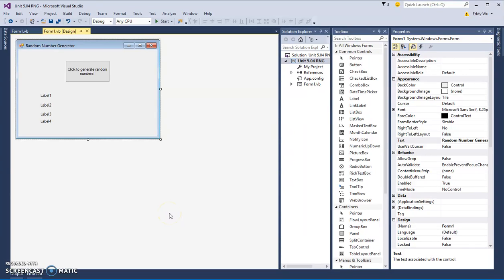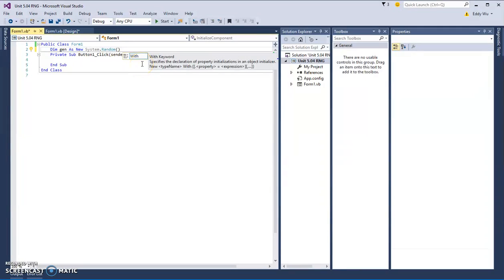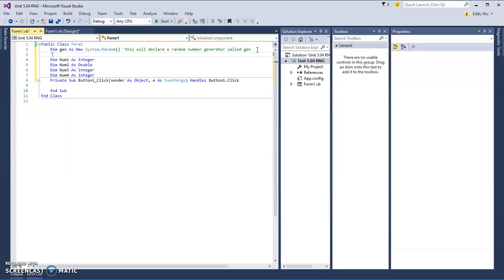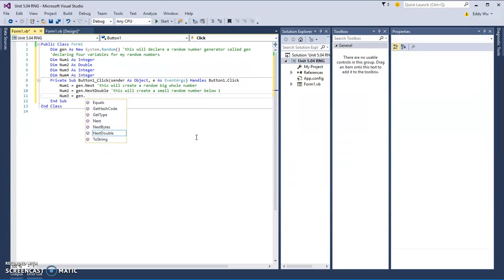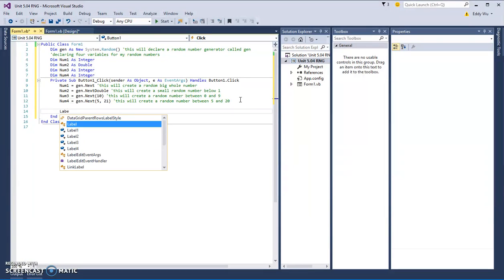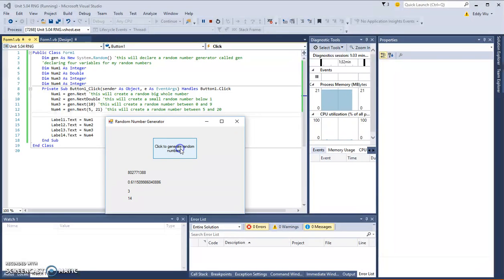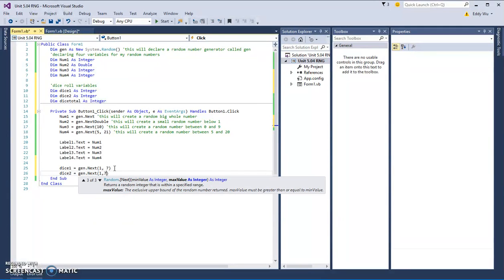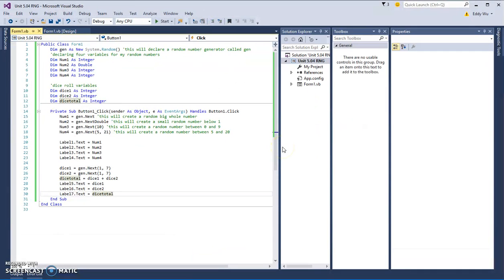Unit 5 04 Random Number Generators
Review of Unit 5.04 on Random Number Generators. This video will cover the last part of the notes from 5.04.